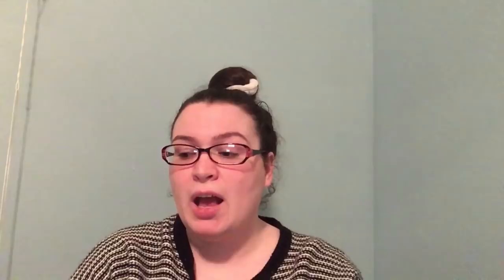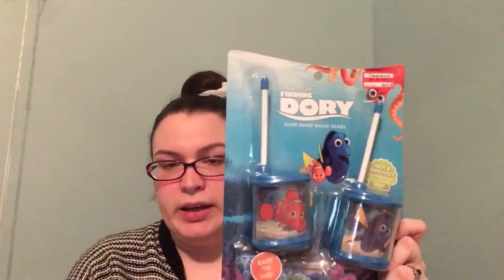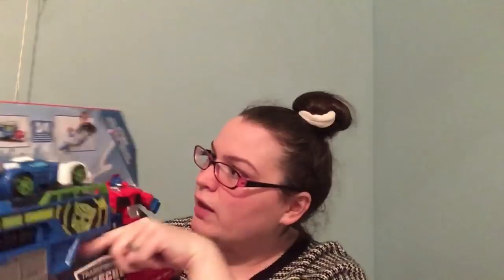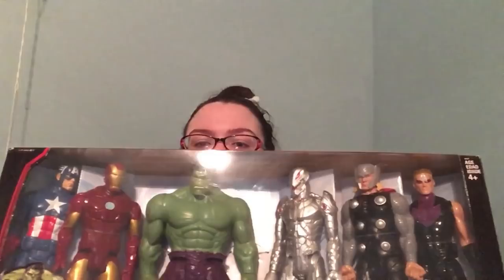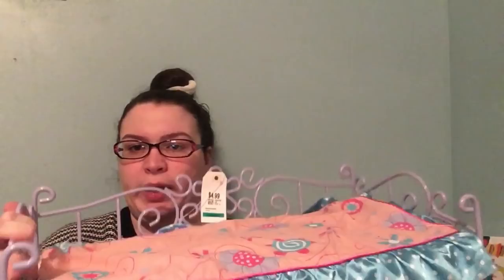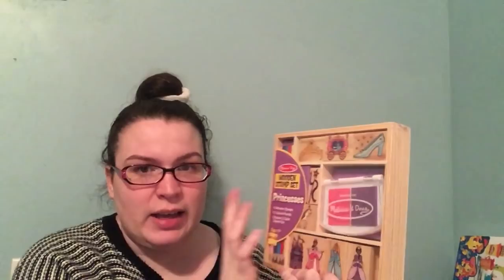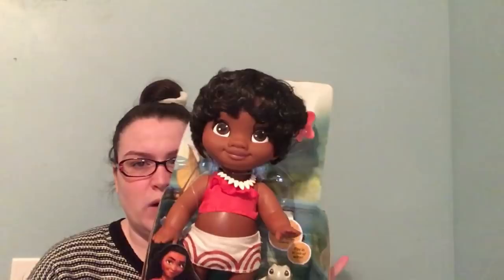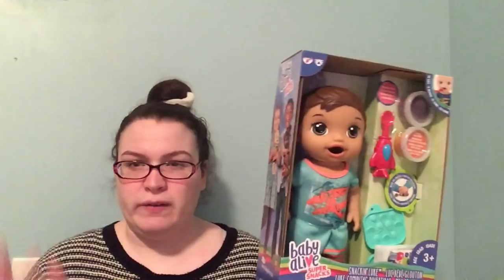$100 Budget: What I Got My Kids for Christmas 2017